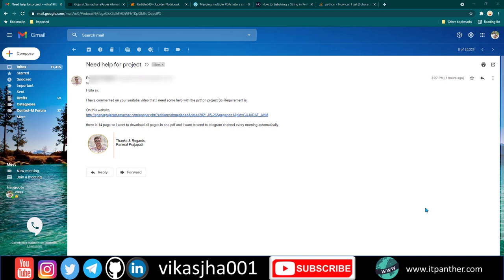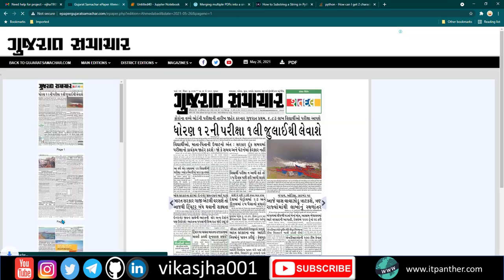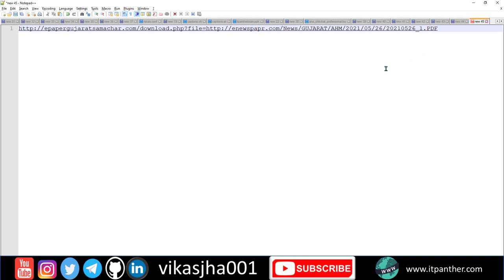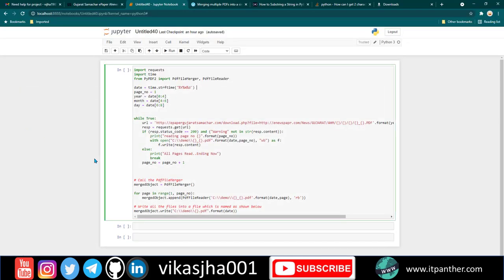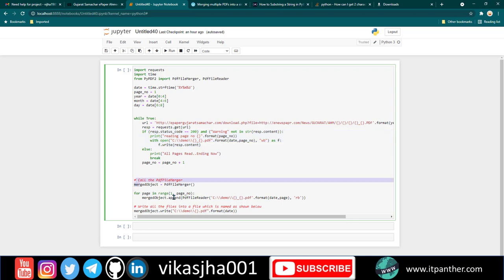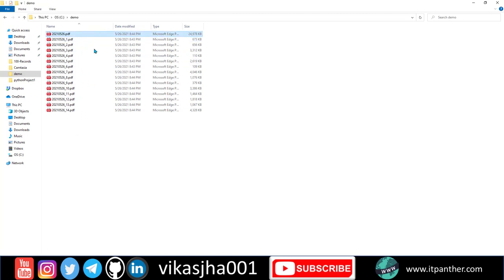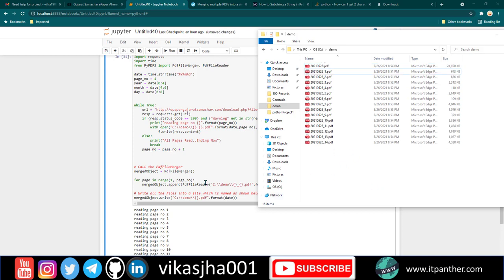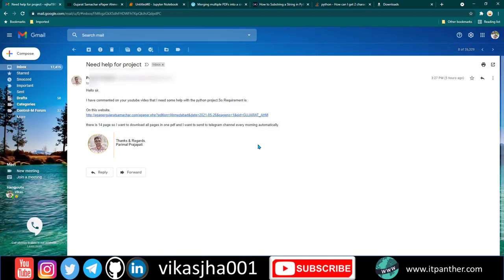Downloading PDF files using Python from any website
Want to connect on Instagram? Here is my id @vikasjha001 Learn to download daily newspaper PDF from a website. Merge Multiple PDFs to single PDF using Python.

Code ign up to killshare using this link and get one month free membership.